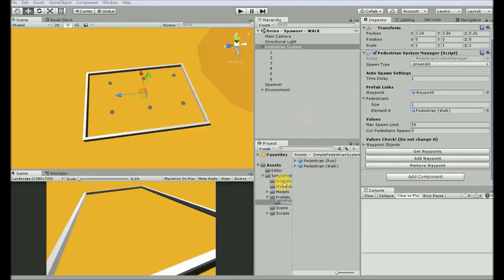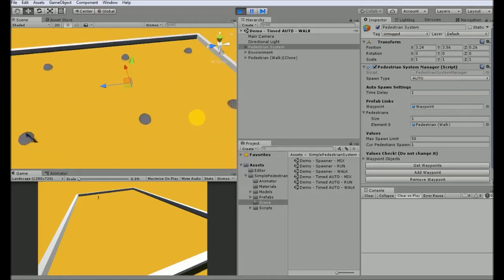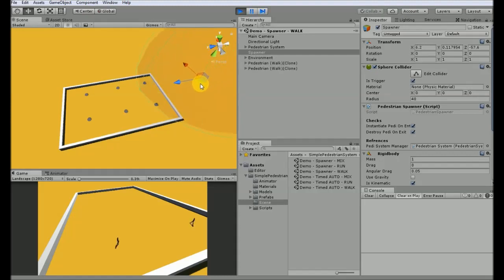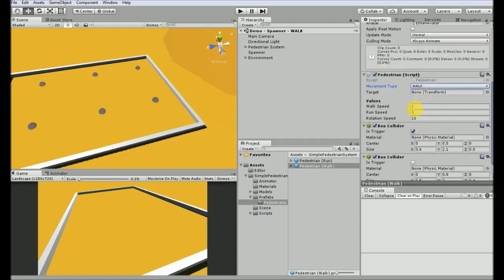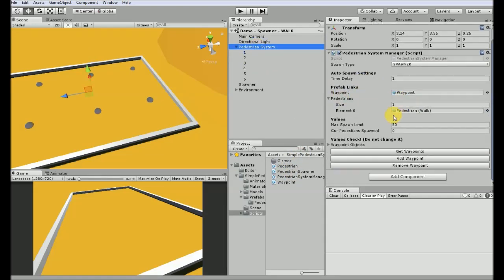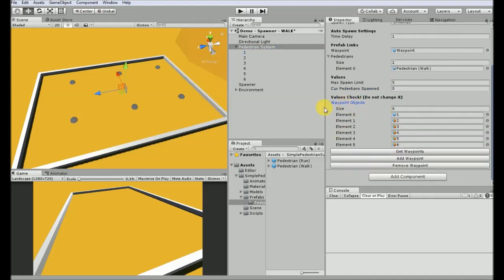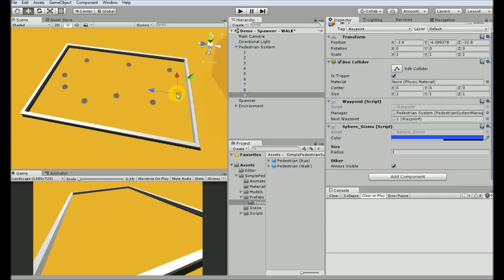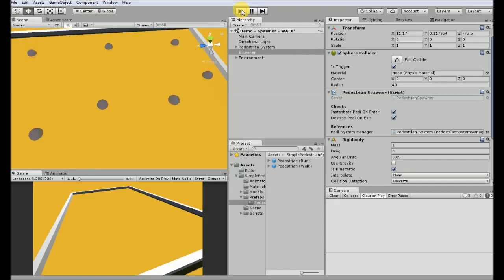Simple Pedestrian System - Unity Tutorial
Overall tutorial of Simple Pedestrian System. How to implement it and all the details about this awesome package.